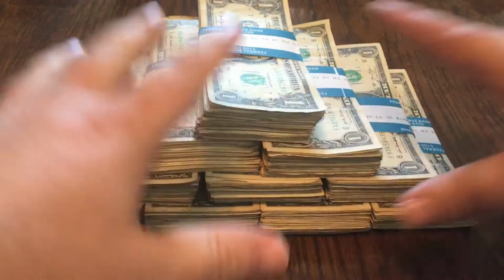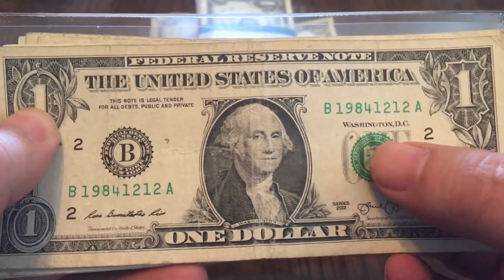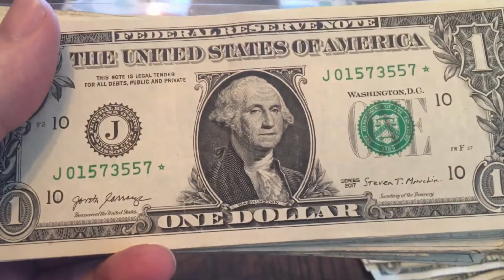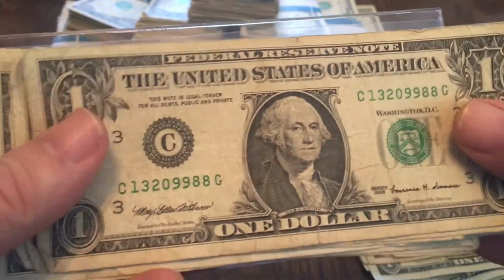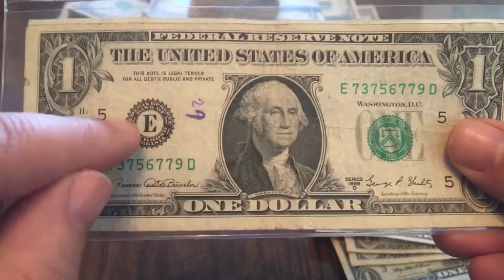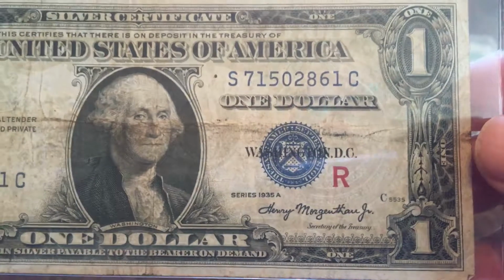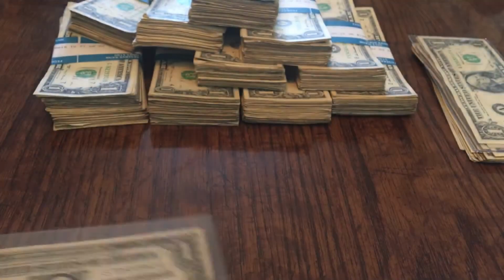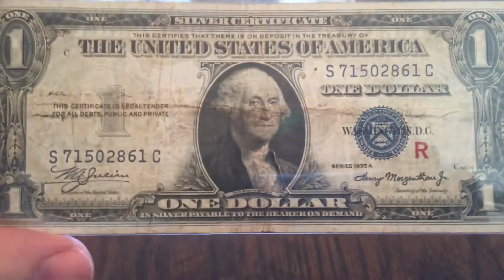1935 A “R” silver certificate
This is one half of the R & S silver certificate series. They were experimenting on coatings and the result was a highly collectible set.